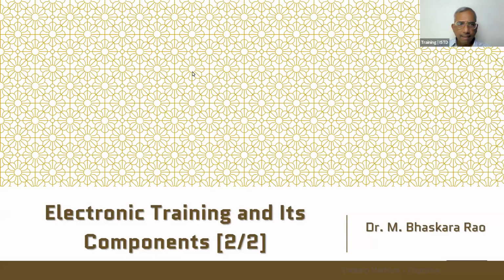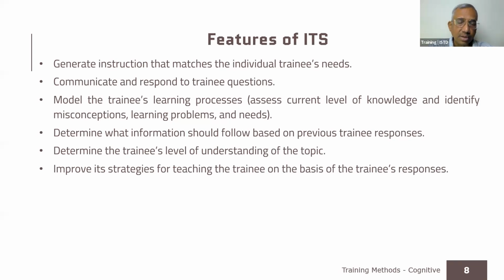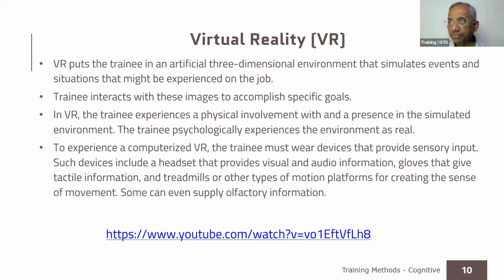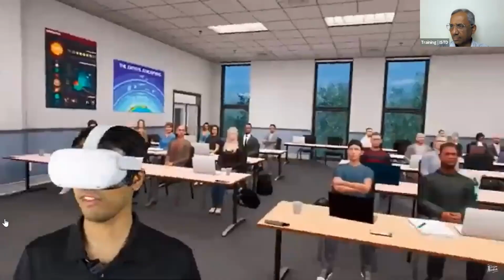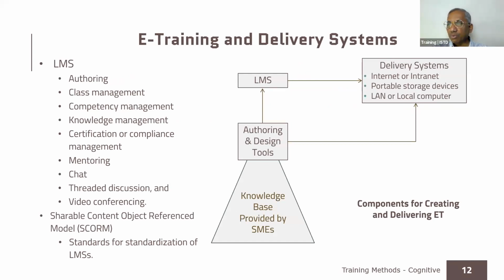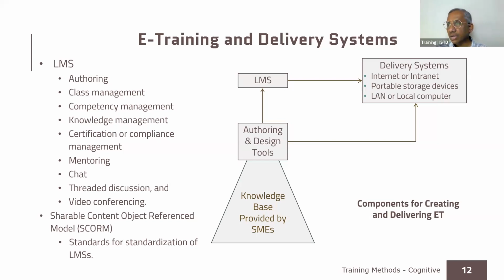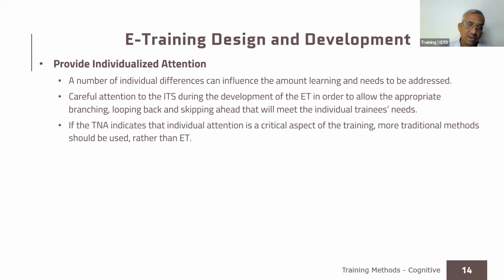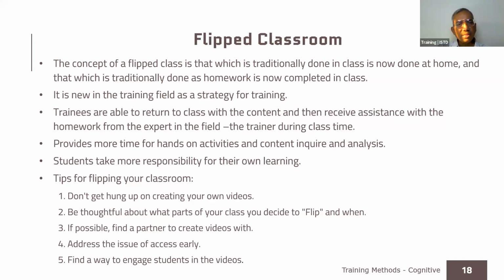Batch 89: Paper 3(S10) Training Methods - Cognitive by Dr. M Bhaskara Rao on 26-Nov-2023